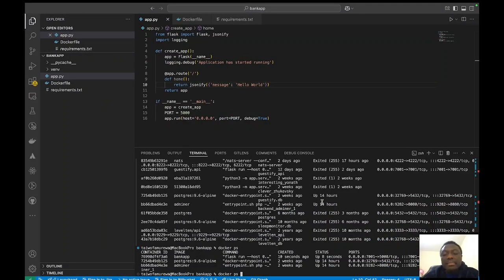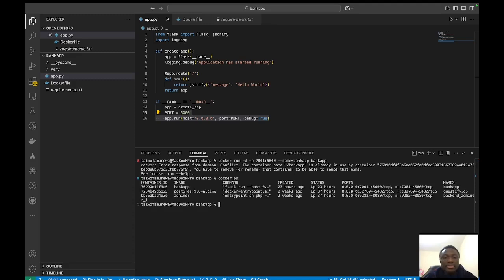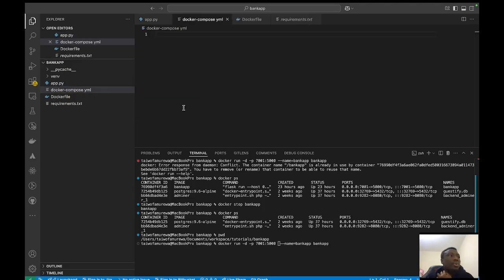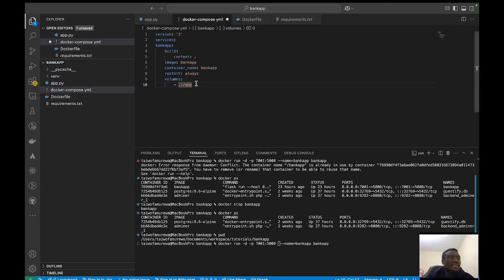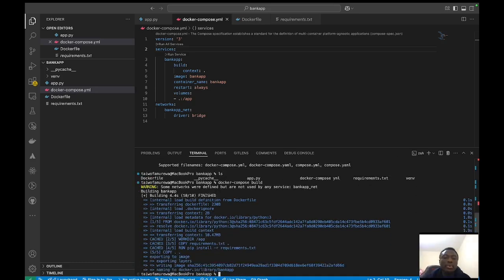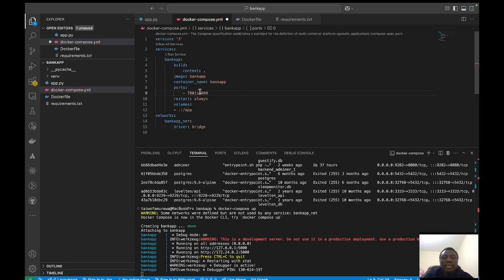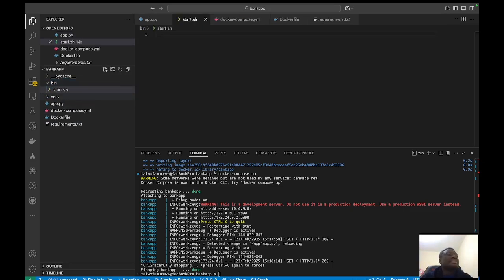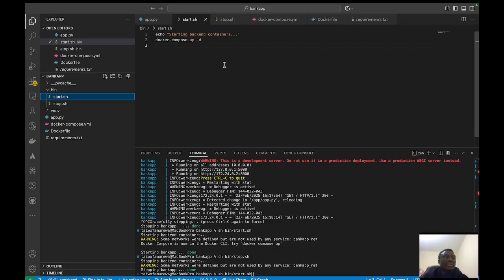Using Docker Compose - Part 2